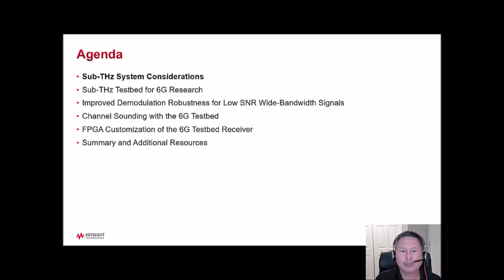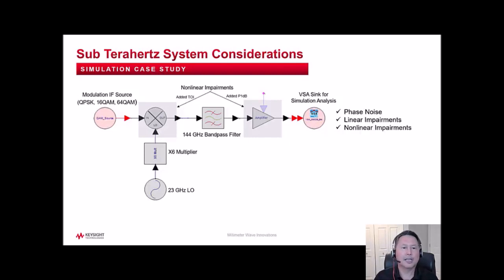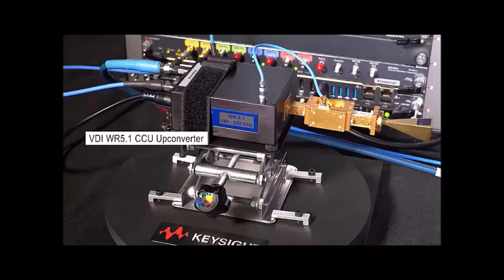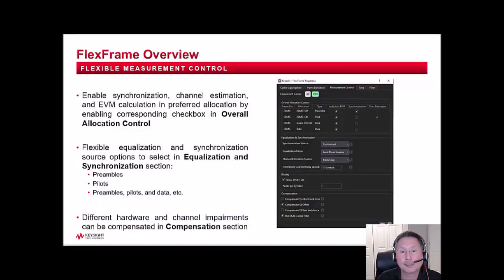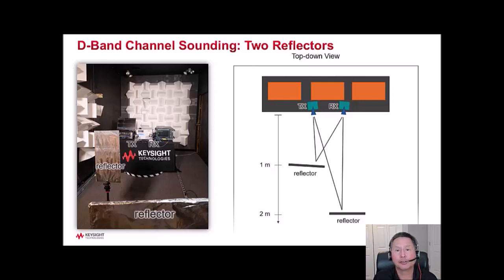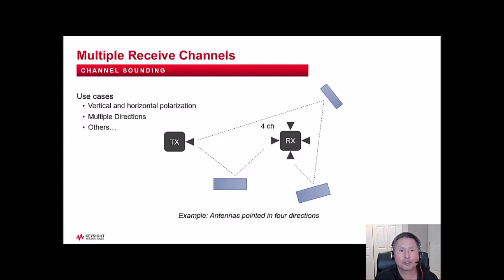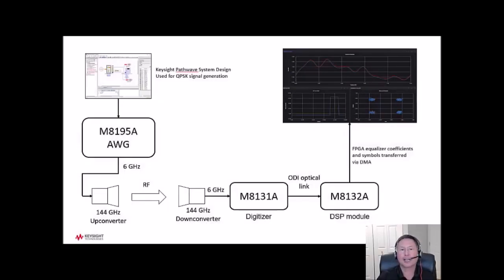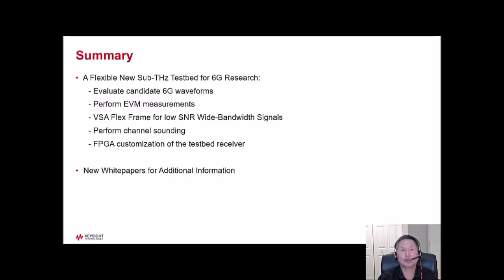New Sub Terahertz R&D Testbed for 6G Research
Webinar Date: September 22, 2021

Abstract:

Sub-Terahertz (sub-THz) frequencies (100-300 GHz) with extreme modulation bandwidths are part of early 6G research. This presents many unknowns. One of those unknowns is exploring the level of system performance that is achievable and reasonable given new frequency bands, extreme modulation bandwidths, and new waveforms. This webinar will provide insight into this by discussing new sub- terahertz system-level design and test challenges presented by 6G. EVM measurement results at 140 GHz will be shown with varying waveforms and bandwidths up to an occupied bandwidth of 10 GHz. Low Signal-to-Noise (SNR) ratios are a challenge for wide bandwidth waveforms at sub-THz frequencies. Preamble and pilot-aided synchronization and channel estimation will be discussed to achieve more robust demodulation in low SNR environments. Understanding and addressing channel impairments at sub-THz frequencies will be another challenge. Sub-THz channel sounding will be discussed and the testbed receiver will be customized with a real-time adaptive equalizer FPGA implementation to address channel impairments.

Presenter:

Greg Jue is a 6G System Engineer at Keysight Technologies working on emerging millimeter-wave applications beyond 110 GHz. Greg authored Keysight’s new whitepaper “A New Sub-Terahertz Testbed for 6G Research”, and was a technical contributor to Keysight’s new “Engineering the 5G World” ebook. Greg wrote the design simulation section in Agilent Technologies LTE book, and has authored numerous articles, presentations, application notes, and whitepapers including Keysight’s “Implementing a Flexible Testbed for 5G Waveform Generation and Analysis”. Before joining HP/Agilent, Greg worked on system design for the Deep Space Network at the Jet Propulsion Laboratory, Caltech University.